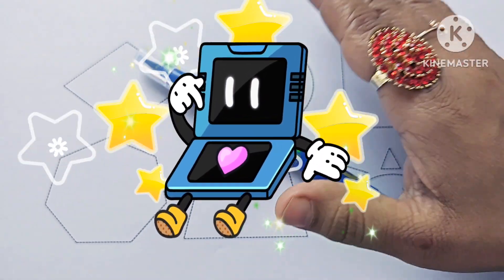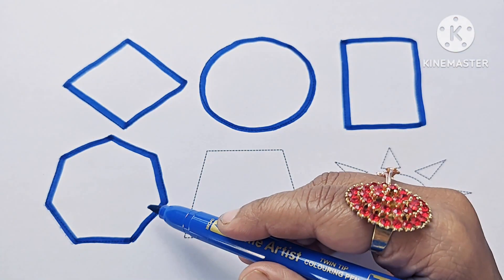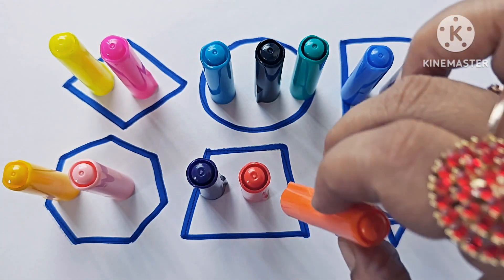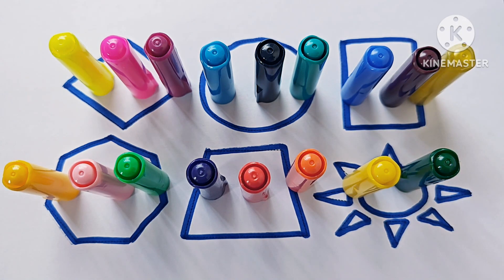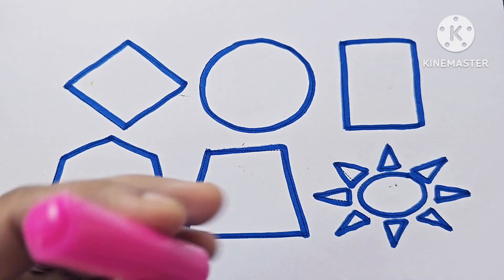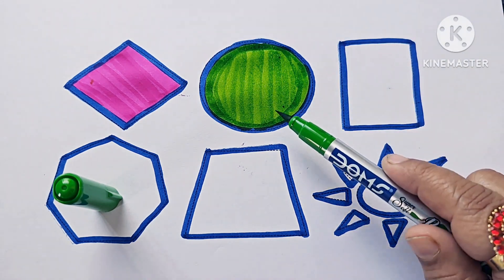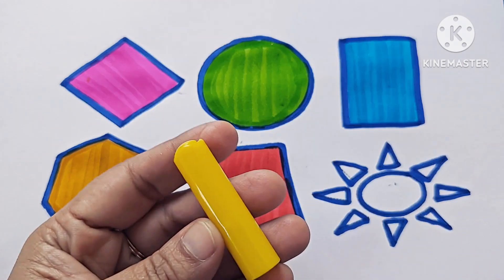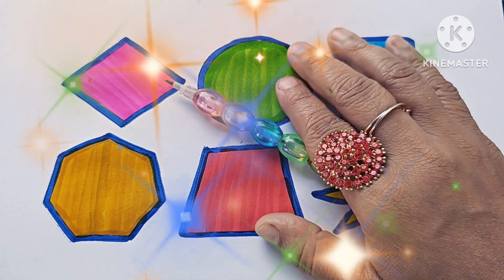Learn how to color Shapes|Shapes for kids🥳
Learn how to color Shapes |Learn Shapes|Shapes for kids, colors, draw
learn , draw, color ,2d, shapes|learning video, educational video, shapes drawing, Nursery

your query:-
Shapes
learning shapes
learn shapes
shapes for kids
shapes songs
shapes song
shape
kids videos
shape song
shape learning
kids learning
drawing
shapes drawings
shape drawing
shape drawing video
easy drawing
drawing for kids
drawing tutorial
pencil drawing
drawing video
 shapes song
geometrical shapes
drawing
draw
colours
color
colouring
2d shapes
2d
3d
3d shapes drawing
colours for children
2d shapes drawing for kids
4 kids
geometrical shapes drawing for kids
geometrical shapes
educational videos
learning video for toddlers
educational videos
preschool learning
Preschool
Preschool song
toddlers learning
preschool videos
learning video
kids learning video
kids learning
kindergarten learning video
circle
rectangle
oval
hexagon
heptagon
rhombus
Pentagon
parallelogram
octagon
dodecagon
decagon
nanogan
heart
star
moon
call-out
cloud
tunn tara tv
sun drawing
drawing drawing for kids
Shapes sorter
shape sorter
songs for kids
tunntaratv
Tunntara
nursary rhyme
2d shapes song
Educational videos
shapes songs for kindergarten
shapes rhymes
2 d shapeslearn colors